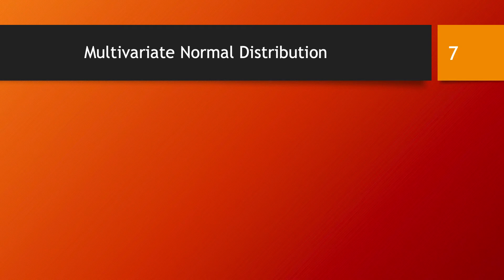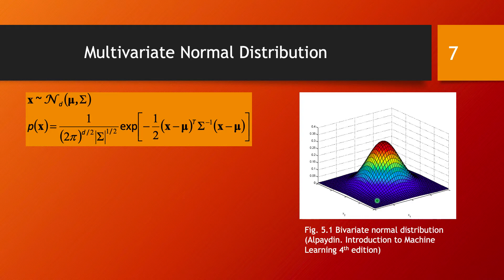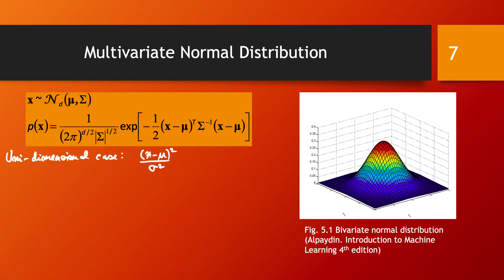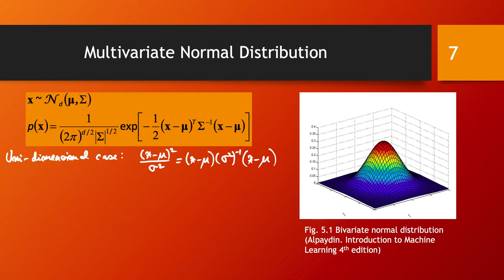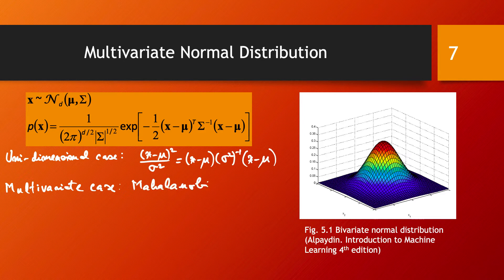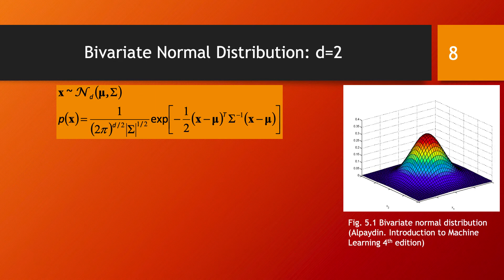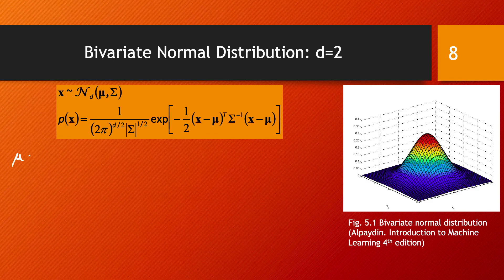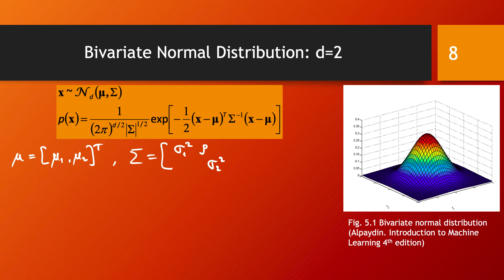Multivariate normal distribution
We often assume that our data is normally distributed. This is often a good approximation in practice of the real but unknown distribution of your data. We discuss in this lecture the multivariate normal distribution: the density function, the Mahalanobis distance, the contour of the density plot.